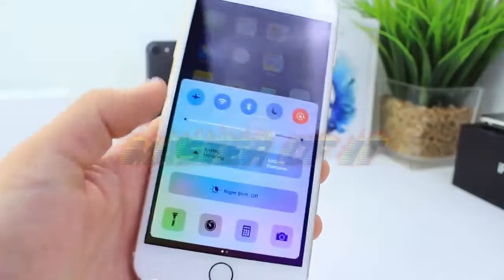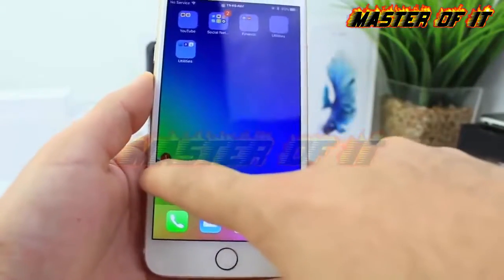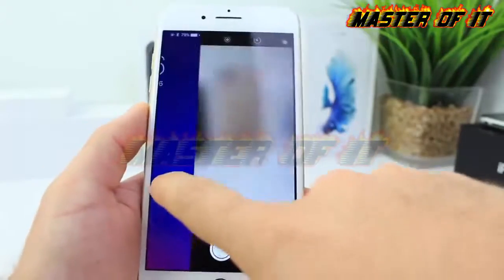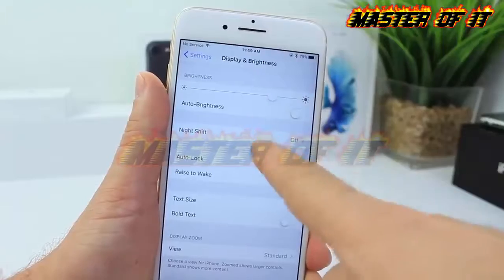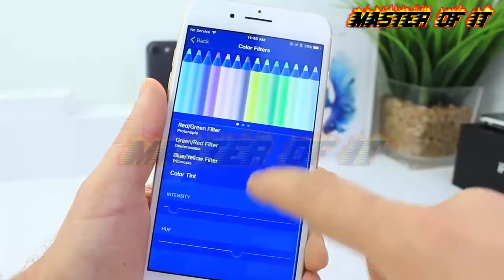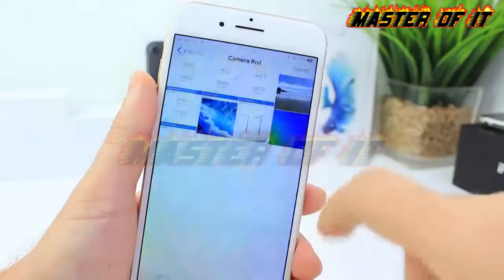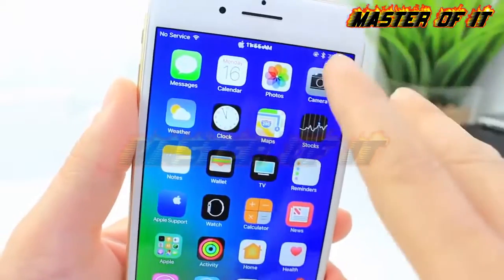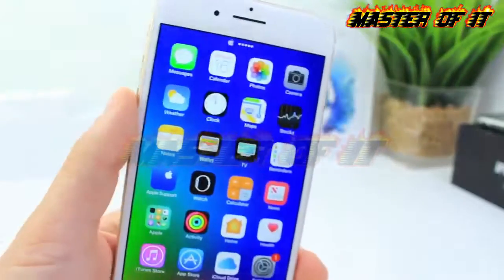Amazing iPhone iOS 10.2 Tricks you never seen -Master OF IT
All of which means you have to look at the big picture. If you are a business working in technology, then technical problems -- whether hardware or software -- are inevitable. It’s a fact. Consequently it isn’t these problems by which tech companies should be judged, it is how they respond to them.

Fore more Videos of my Channel